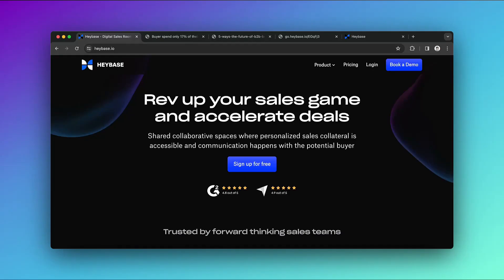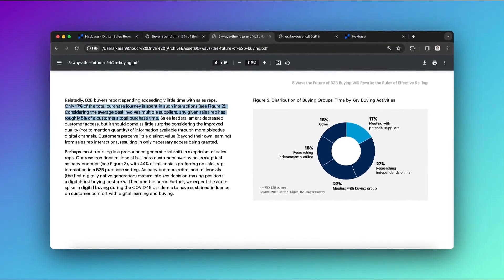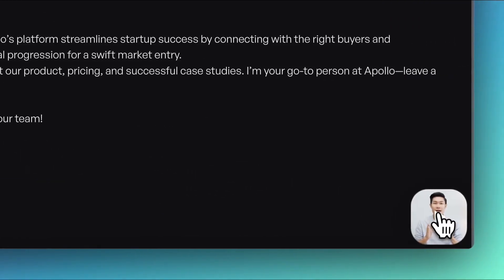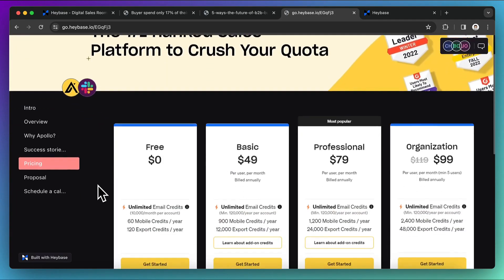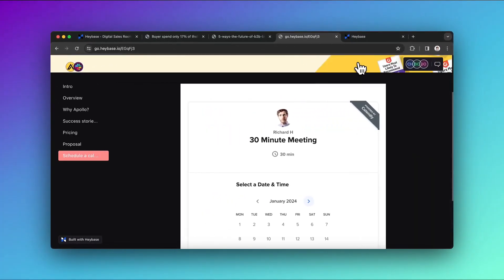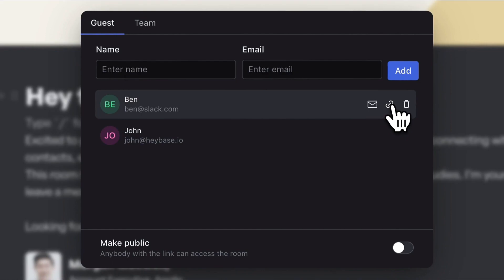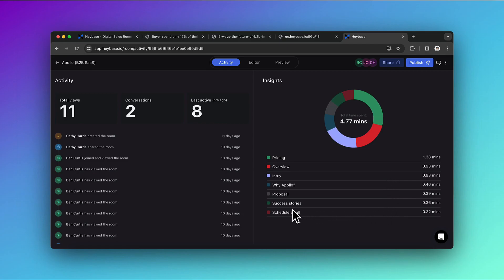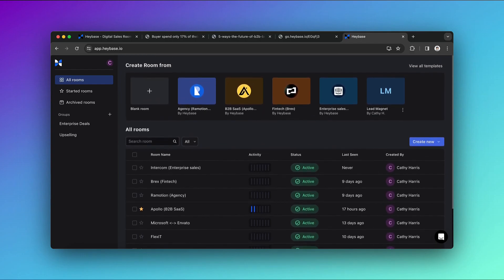Heybase Review, Demo + Tutorial I Build digital sales rooms with sales materials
TL;DR

In this Heybase review, we will talk about what is Heybase software, how it works, Heybase lifetime deal, how to use Heybase, Heybase tutorial, Heybase demo Heybase pricing & plans and some of the features that are available. Heybase review: Heybase lets you build virtual sales rooms with interactive features like videos and calendar links, so you can close more deals fast.